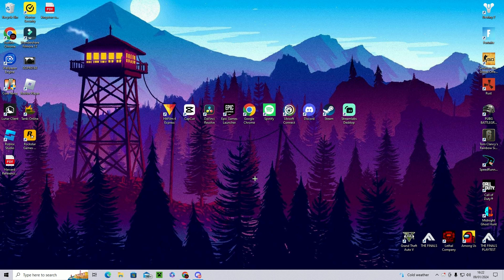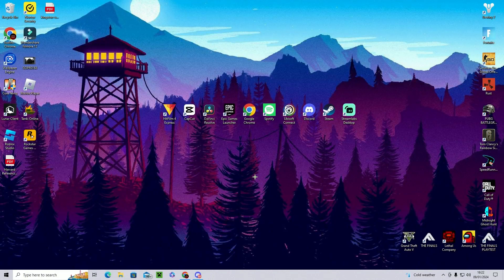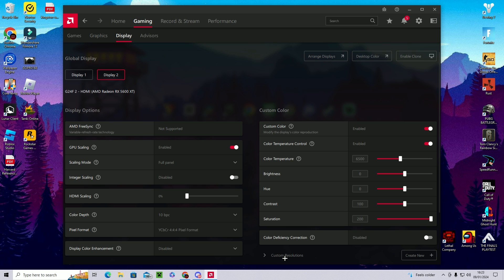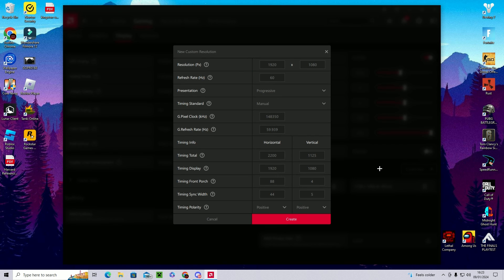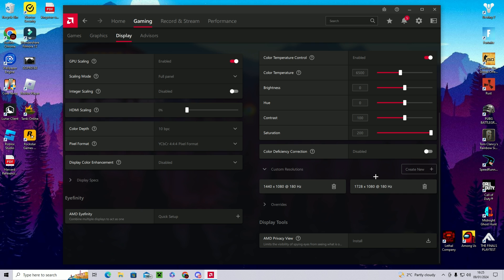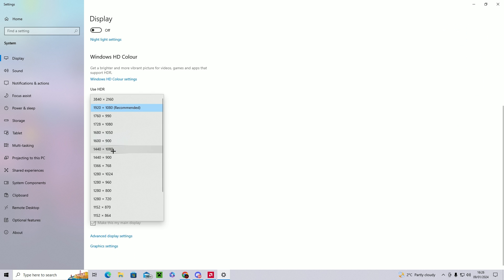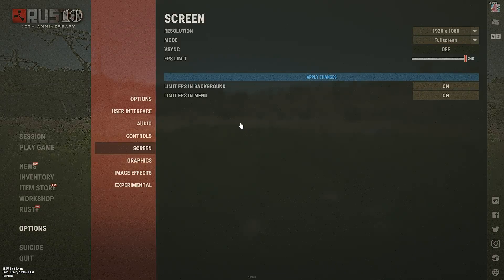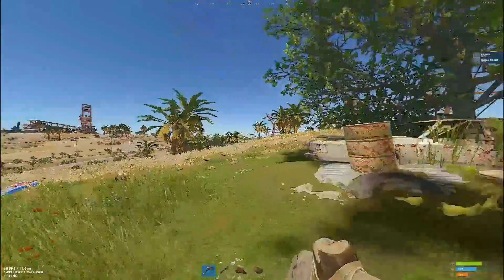How To Play Stretched Resolution On Rust In 2024 (AMD RADEON SOFTWARE)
In this quick rust tutorial i will show you how to play stretchedresolution with amd software!
Hopefully you find it helpful and if you have any comments drop them in the comments below!